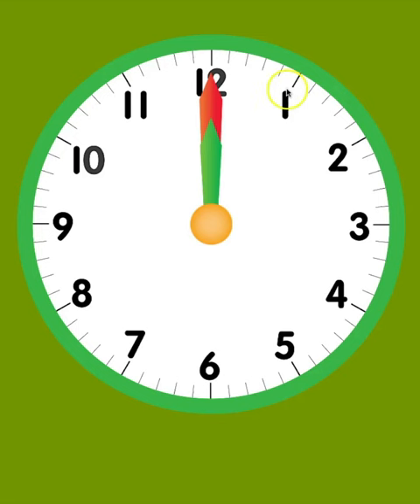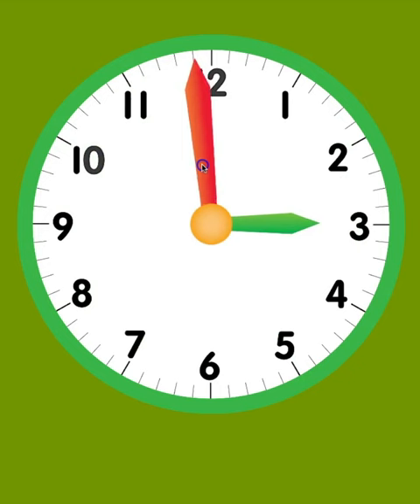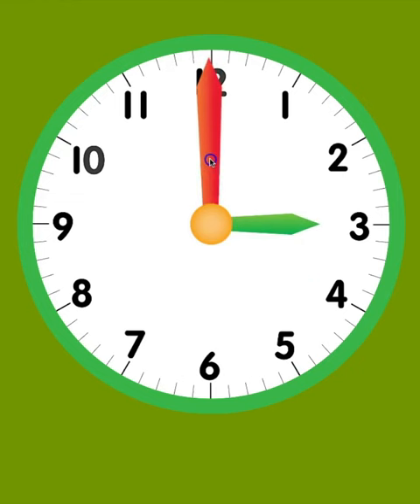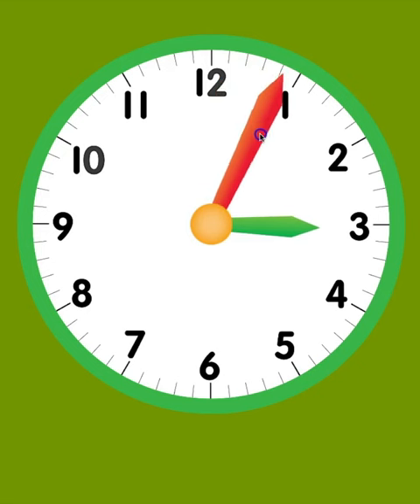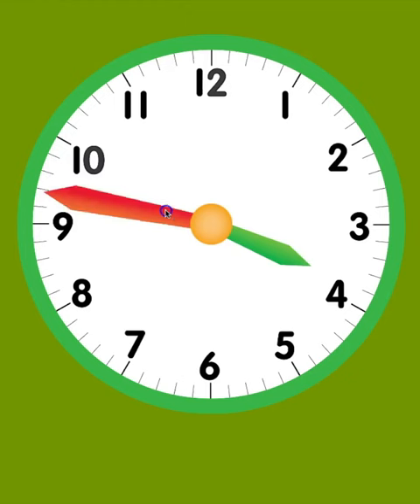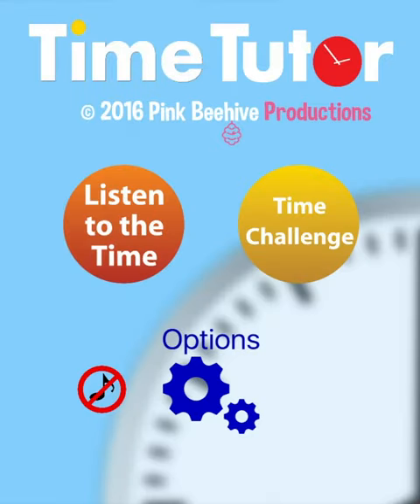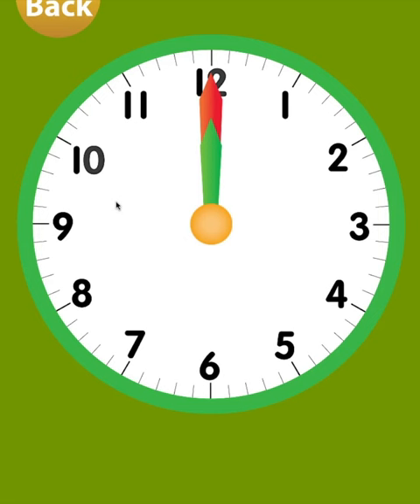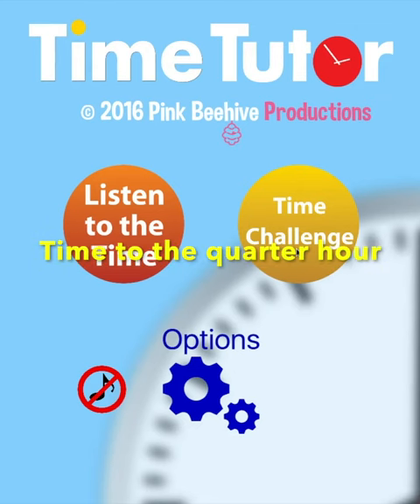How to Tell Time on an Analog Clock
This is an instructional video that teaches you how to tell the time using an analog clock. It is part of my time-telling iOS and Android app, Time Tutor.